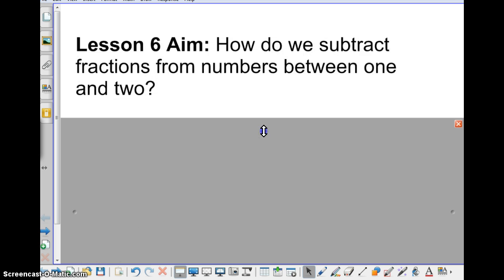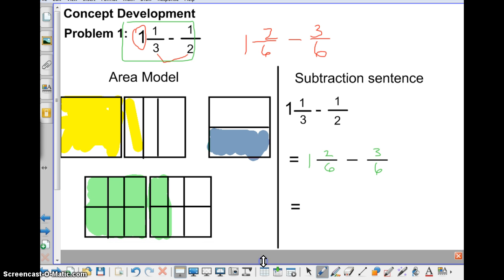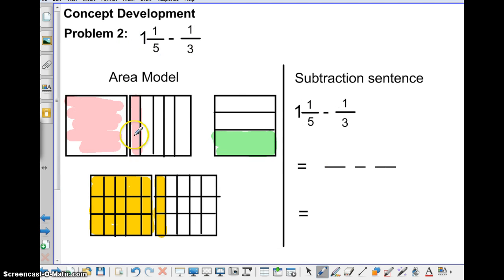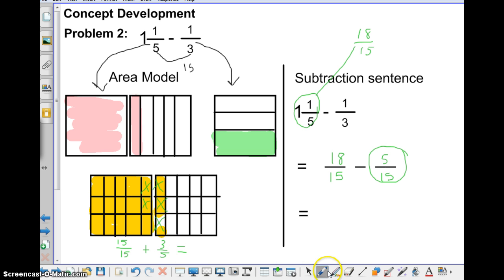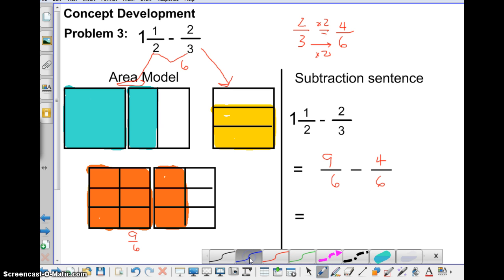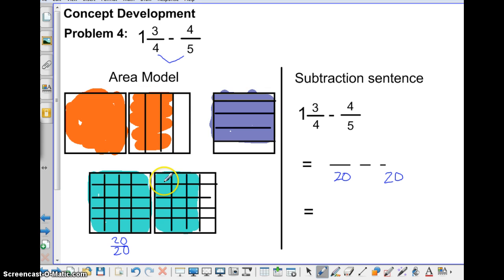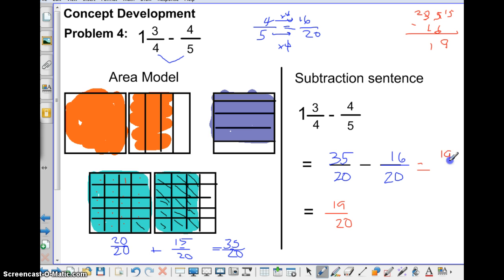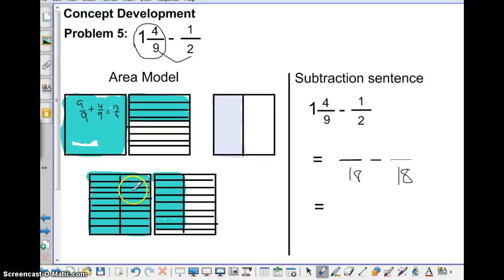Engage NY Module 3 Lesson 6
Engage NY Module 3 Lesson 6 fifth grade